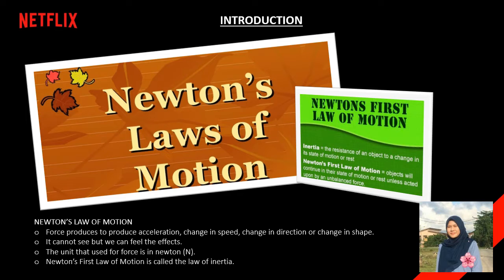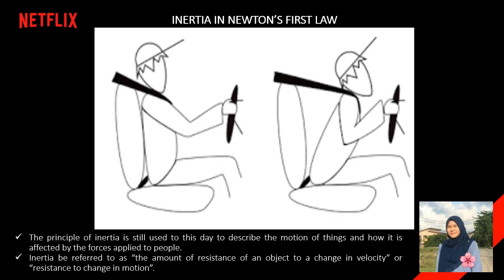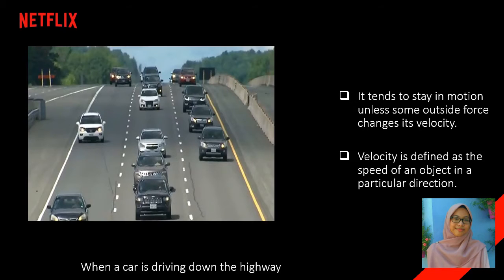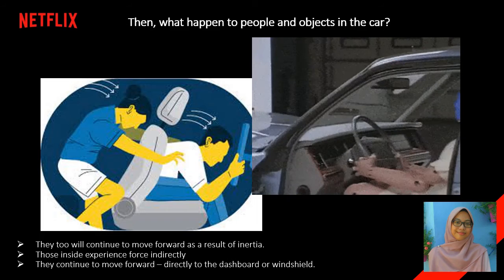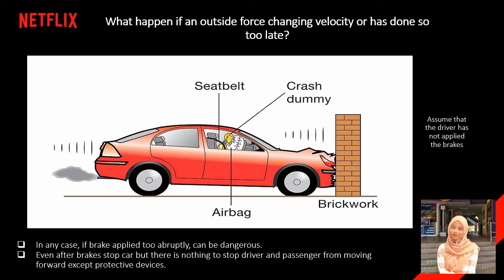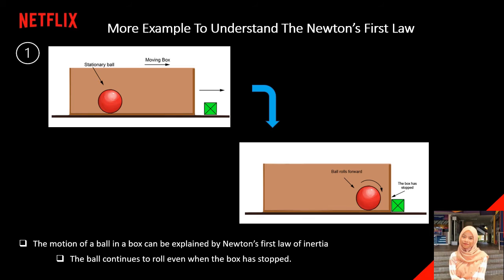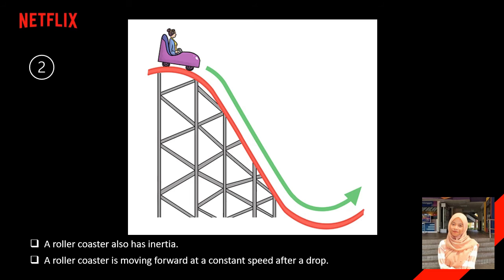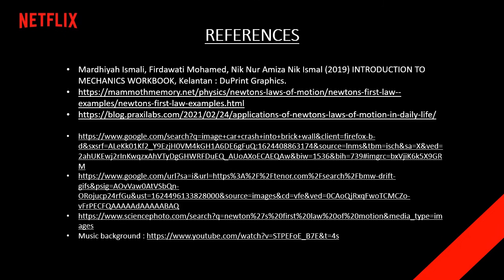Application of Newton's First Law in Real Life/ E-Math Competition 2021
We are 3 members of the group M07 from class CS143/4C : )

This video is going to tell you how the Newton's First Law/ Inertia works in real life and how important it is to learn about Inertia.